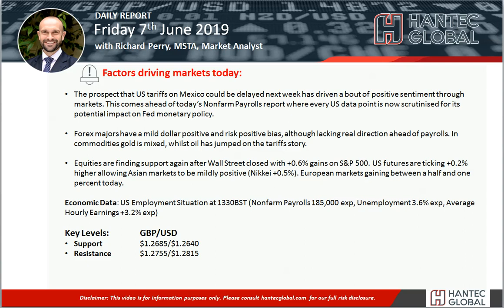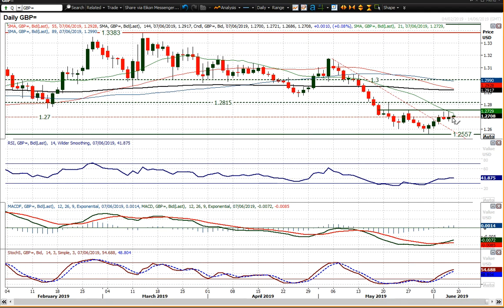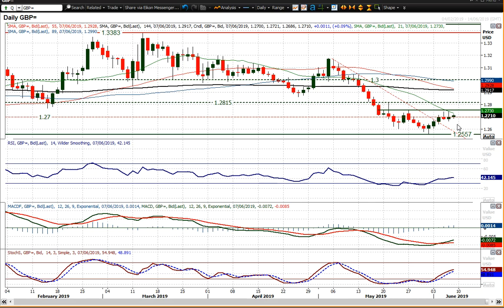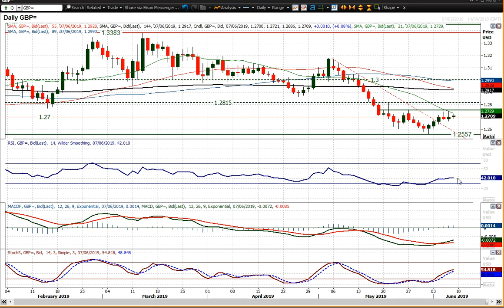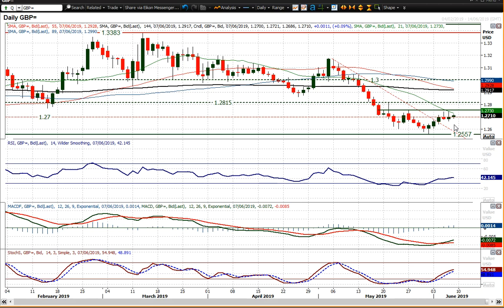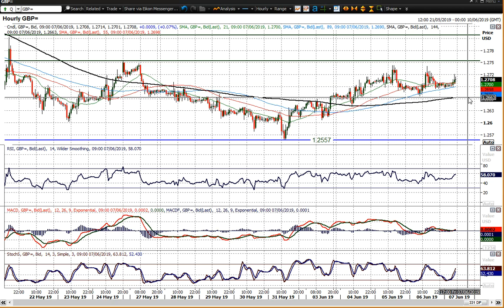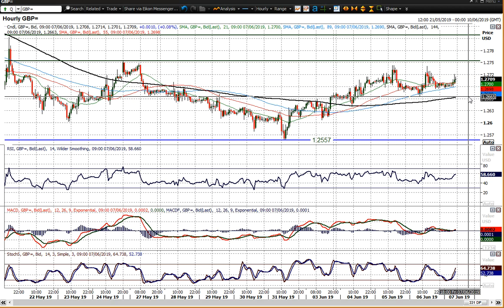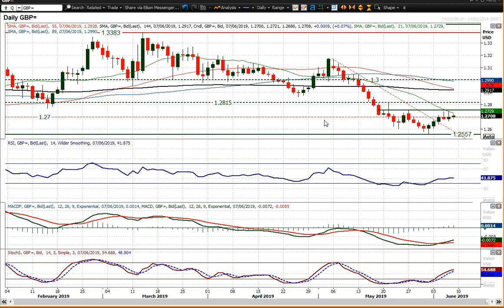GBP/USD Technical Analysis - Hantec Markets 07/06/2019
Can sterling engage a sustained recovery?